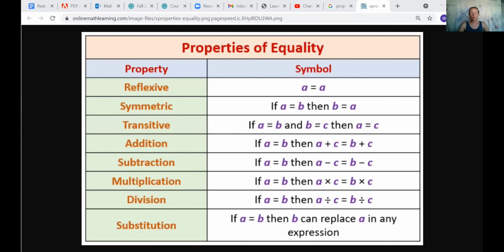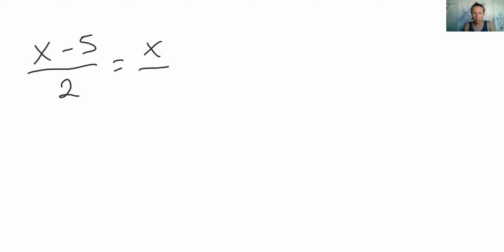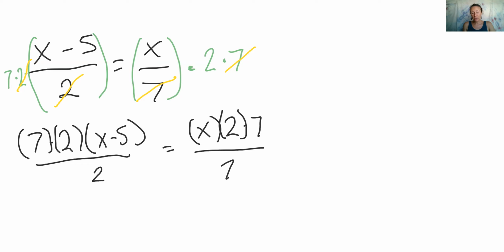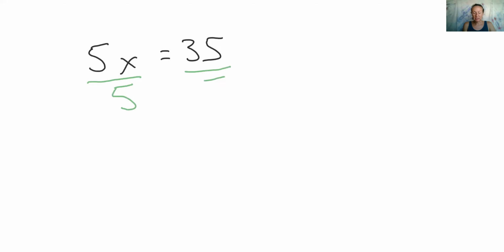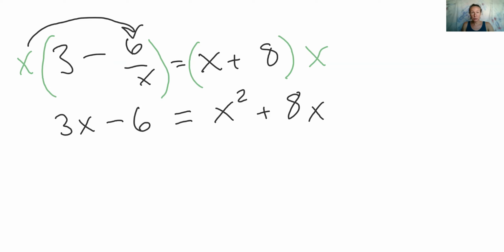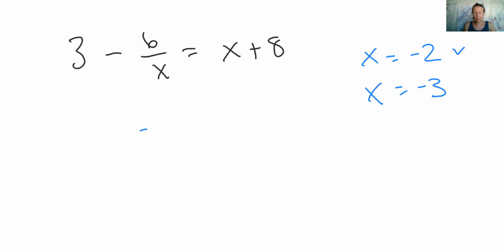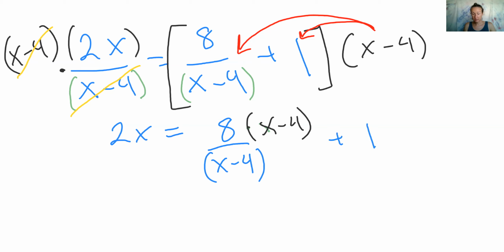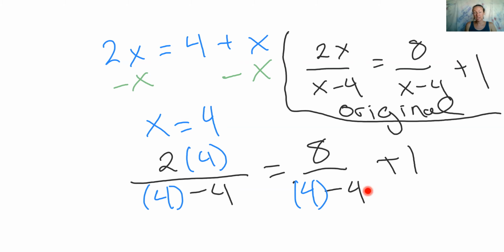7.5 M96 V2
Solving Equations with rational expressions